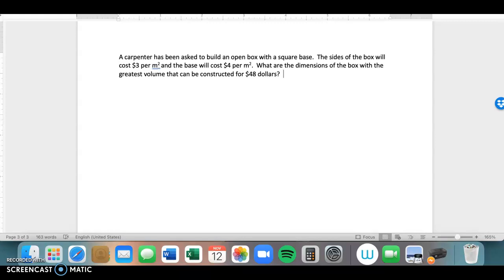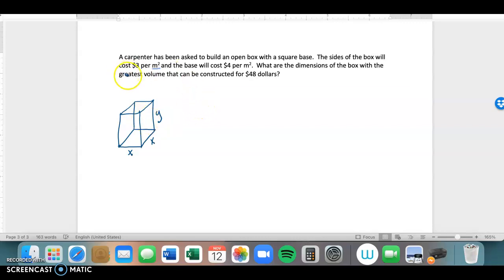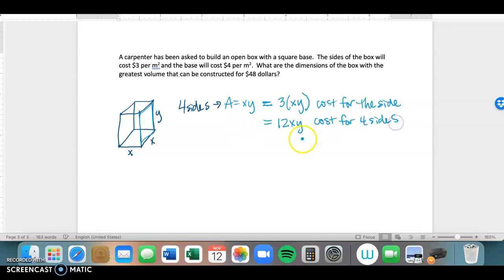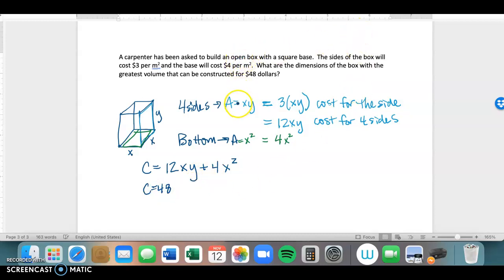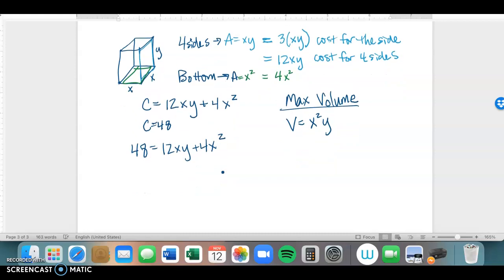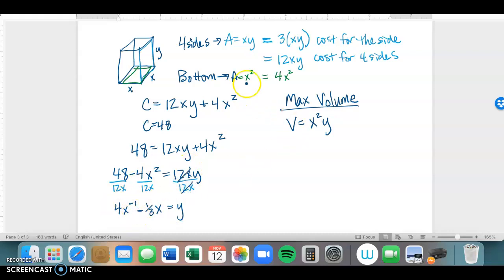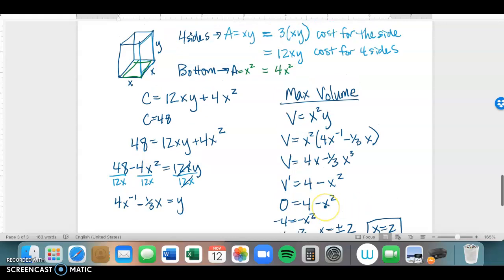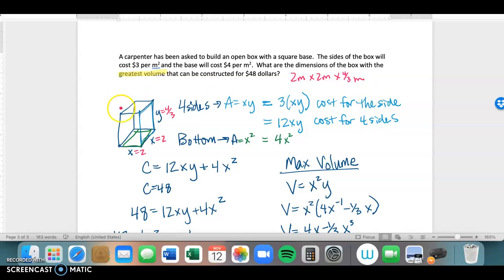Max Volume with Cost restrictions